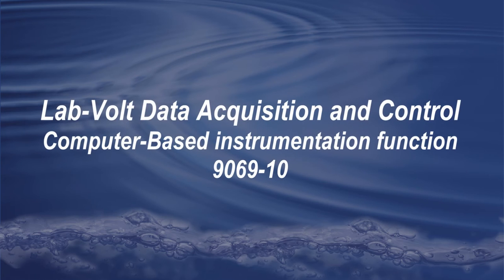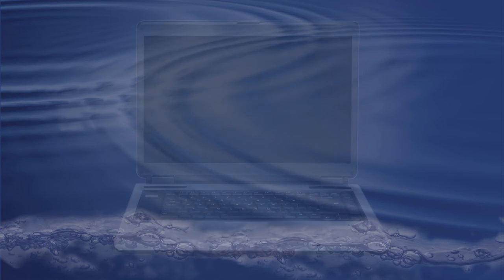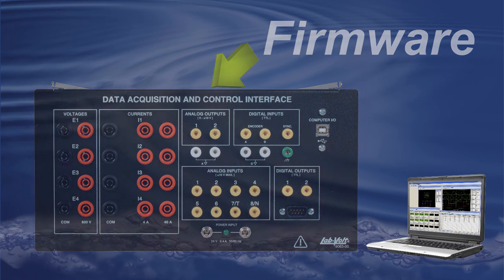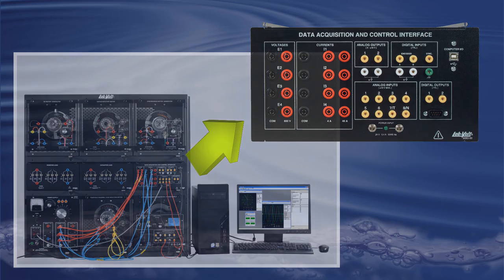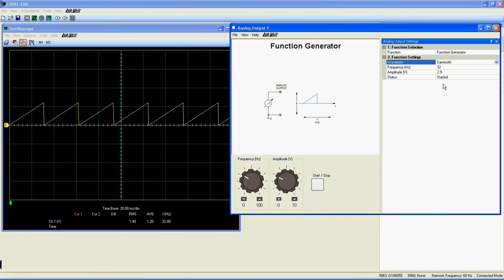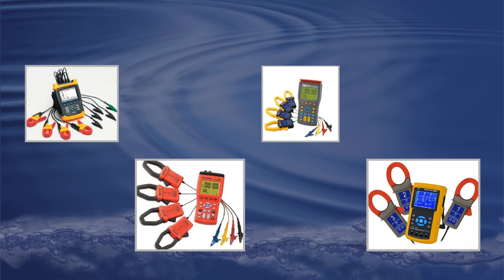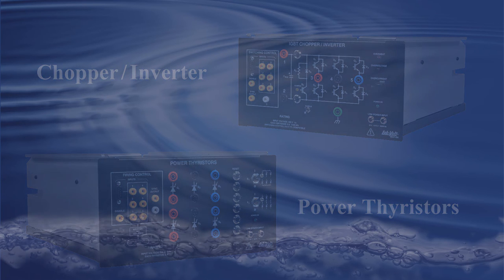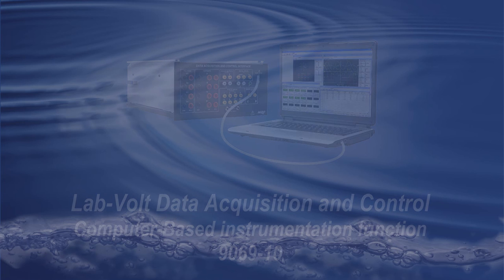Computer-Based Instrumentation Function model 9069-10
Presentation of the Computer-Based Instrumentation that includes the following computer-based instruments: Metering, Data Table and Graph, Oscilloscope, Phasor Analyzer, and Harmonic Analyzer.